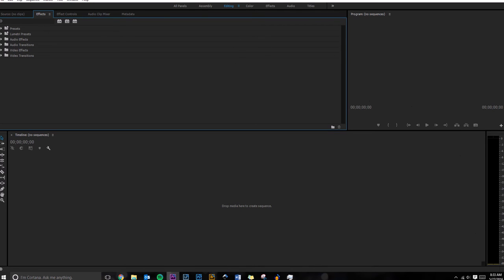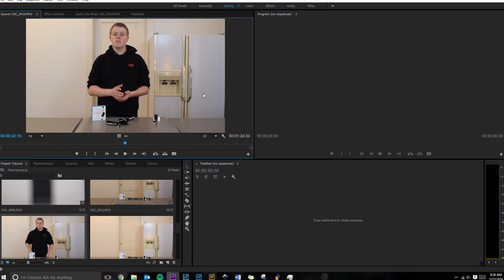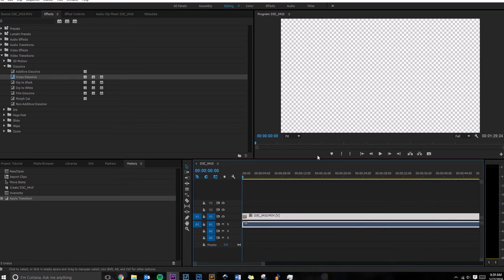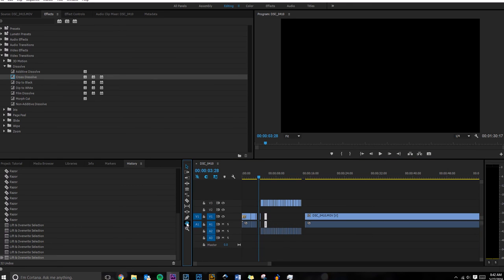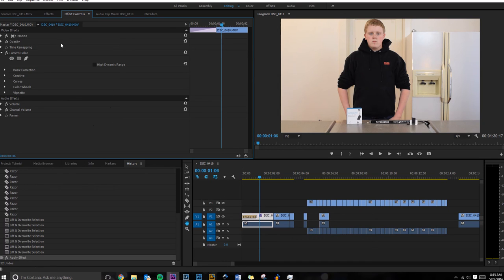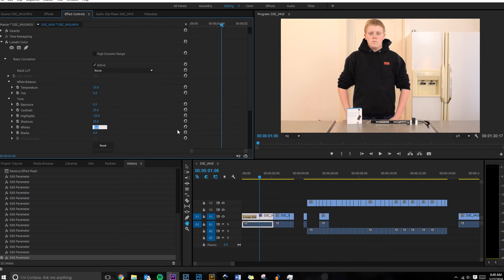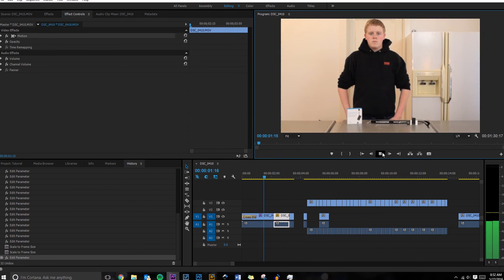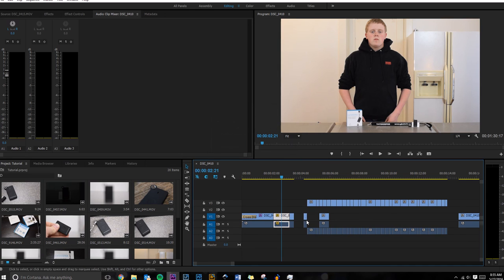Adobe Premiere Pro CC 2016 Tutorial for Beginners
Are you new to Premiere Pro, and just want to know how to get started? Well, this is the video for you!